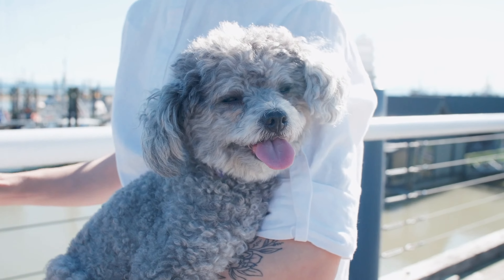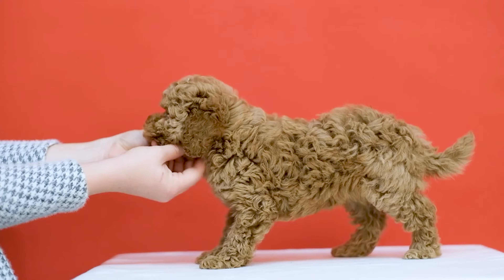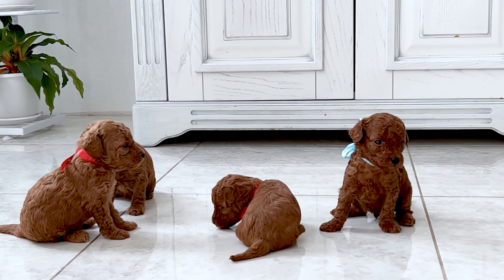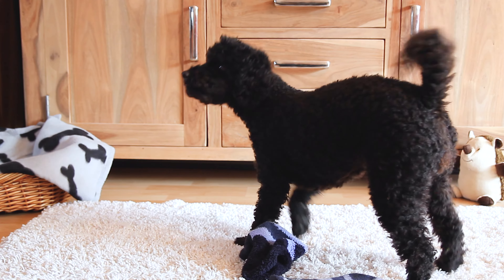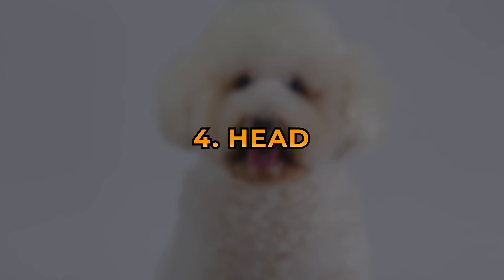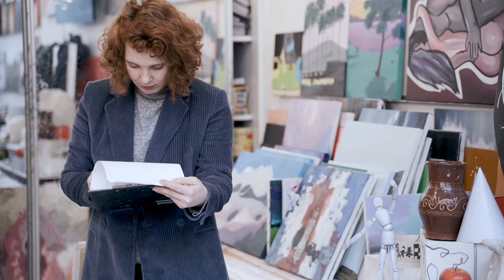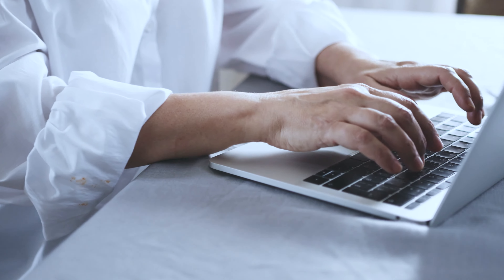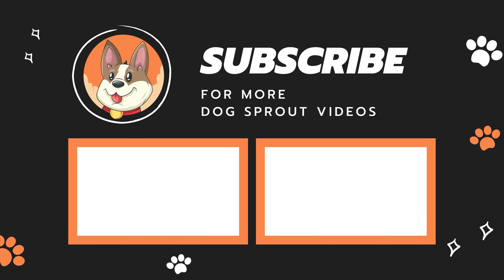How To Identify a Pure Poodle Puppy?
🐩 So, you're curious about how to tell if a Poodle puppy is purebred, huh? You've come to the right place! In this video, we're gonna walk you through all the fun tips and tricks to help you figure out if a Poodle pup is the real deal or not. 💯

About us:
We are a couple of dog lovers, and we started this channel not just to help people take better care of their dogs but also to celebrate the unique bond between dogs and their human companions. Whether you are a dog parent or just a dog enthusiast, our channel is sure to make you fall in love with these furballs even more.